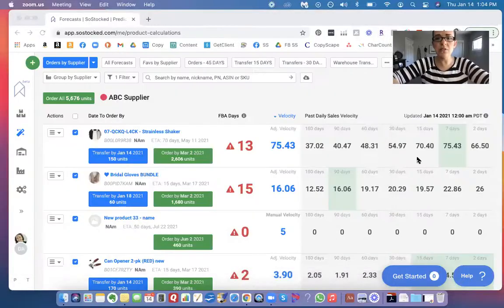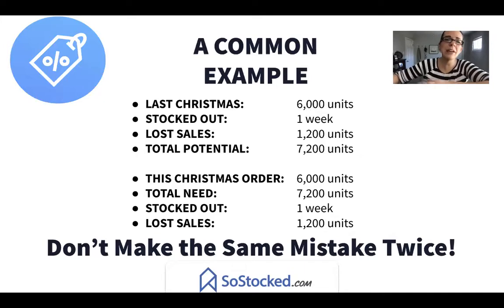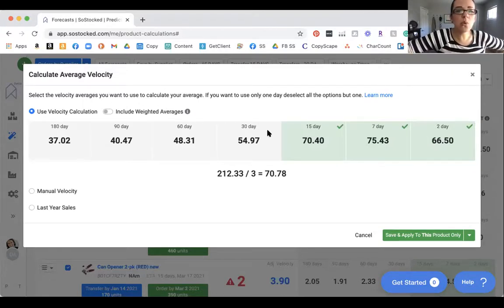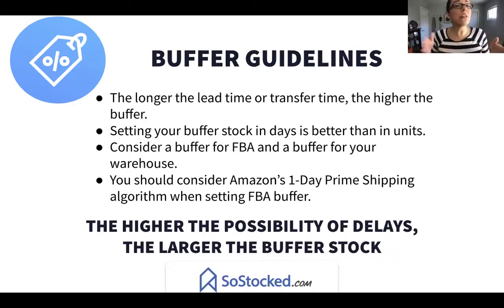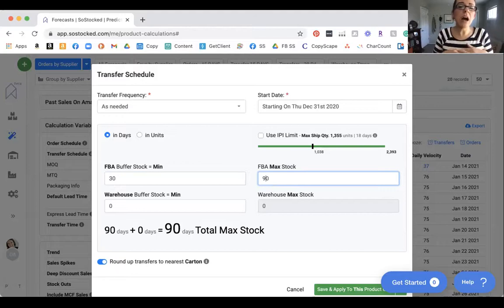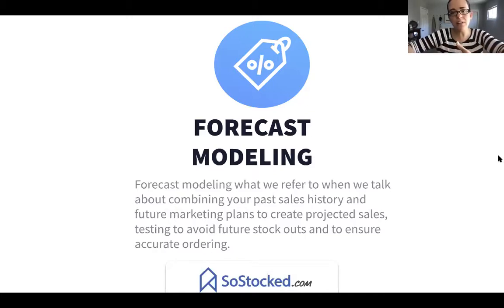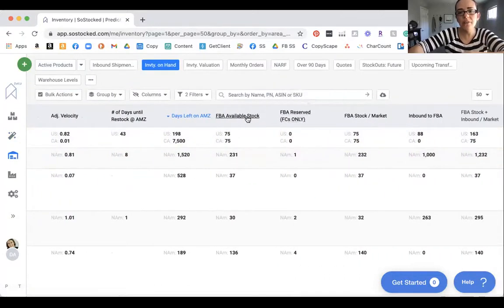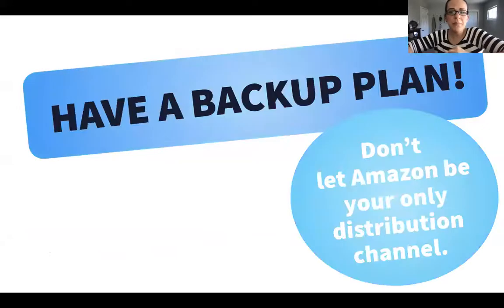Inventory Planning to Win 2021 - Jan 14, 2021